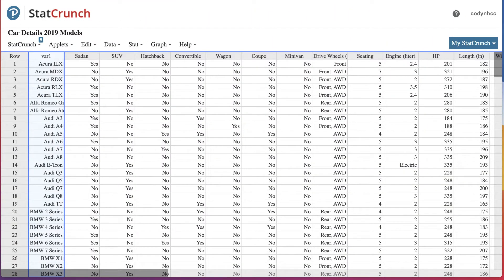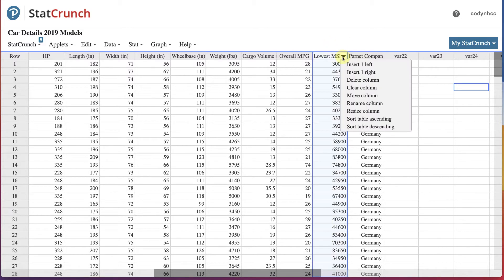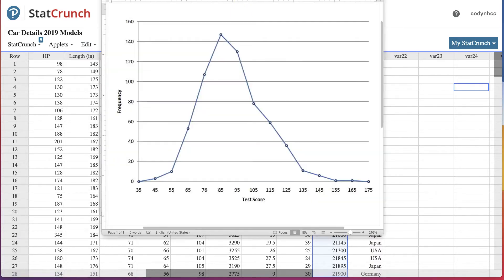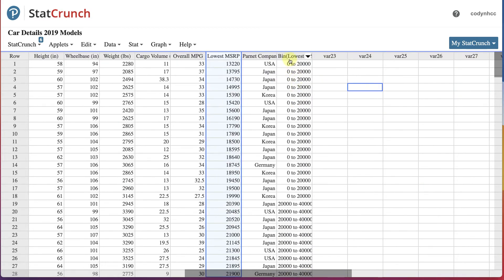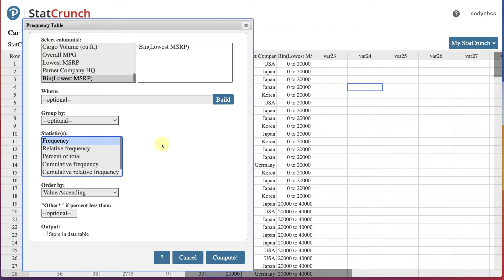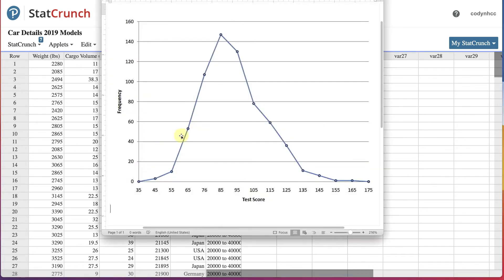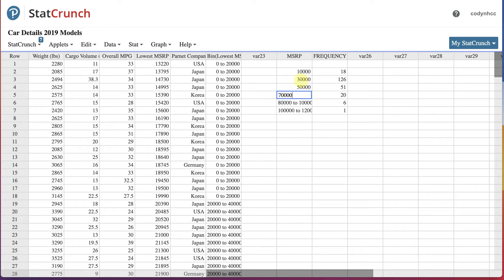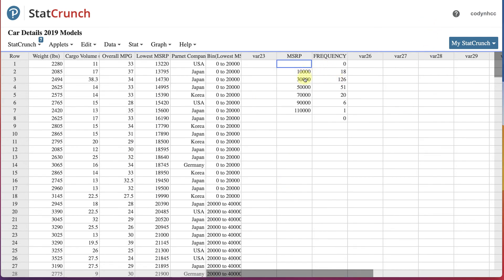2021 - Frequency Polygon Statcrunch with Data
This video takes some collected data and shows how to create a Frequency Polygon from that data in Statcrunch.